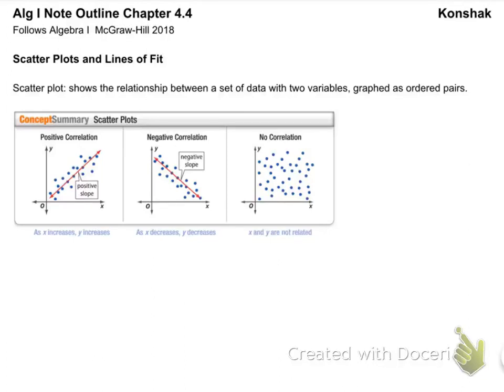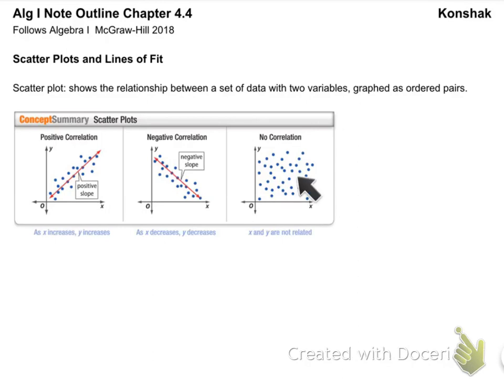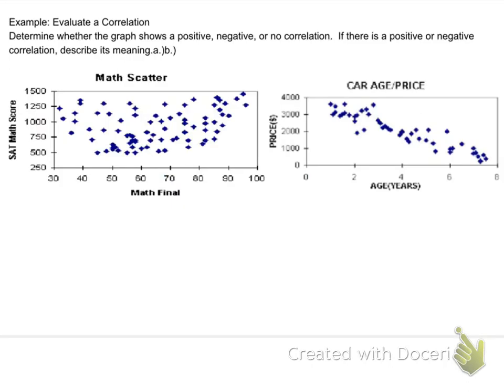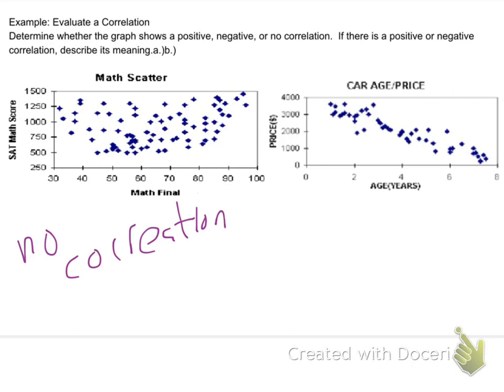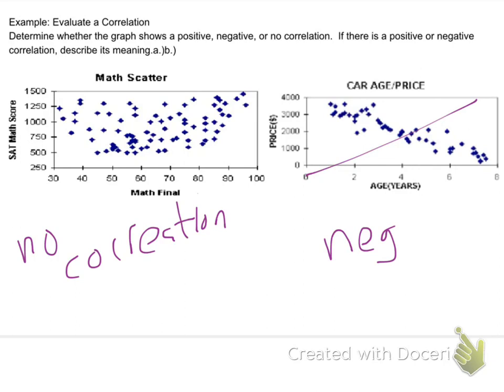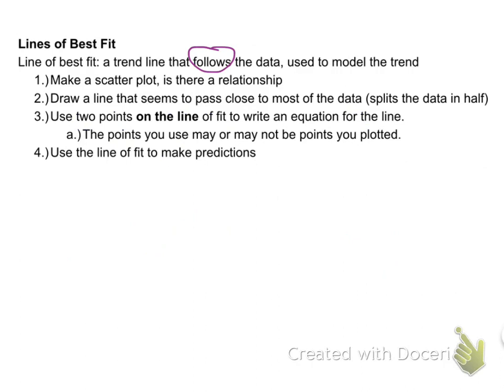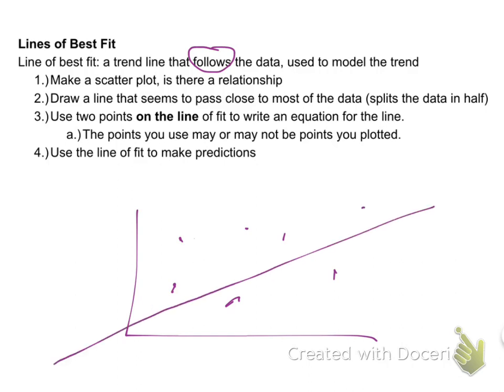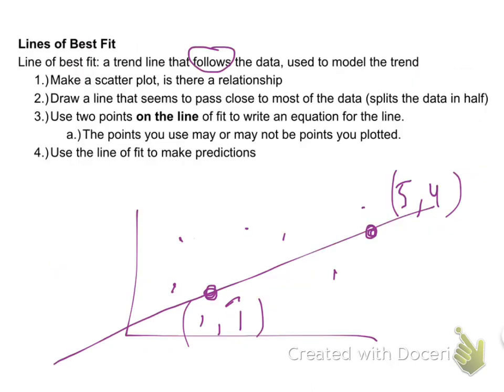alg 1 summer ch 4.4